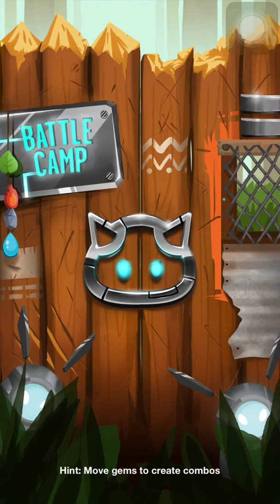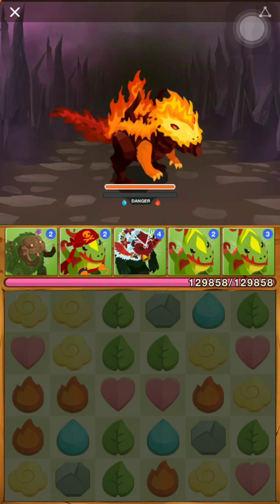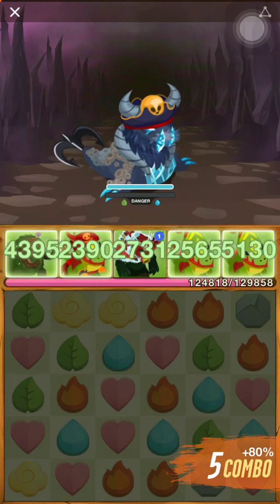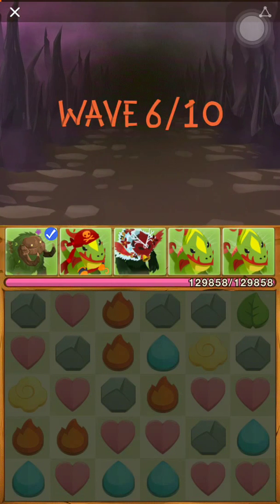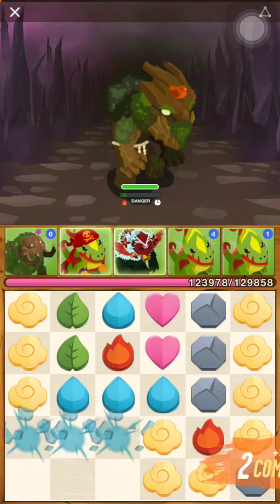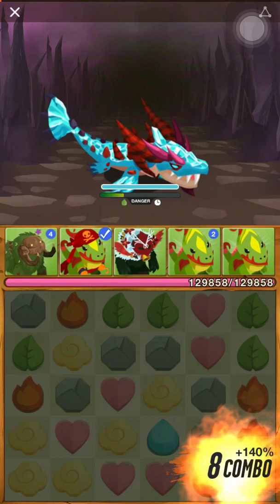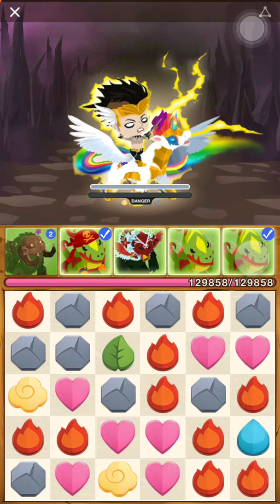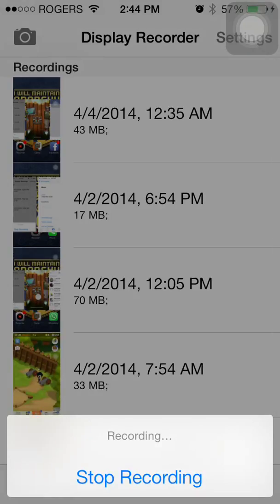Battle Camp - Celestial Towers Moon Tower Floor 10 [战斗营]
Floor 10 of the moon tower! Tried to give some type of combo tips in this video... Haha

All material used in video is free for commercial use and does not infringe on any copyrights of the developers of Battle Camp, PennyPop.